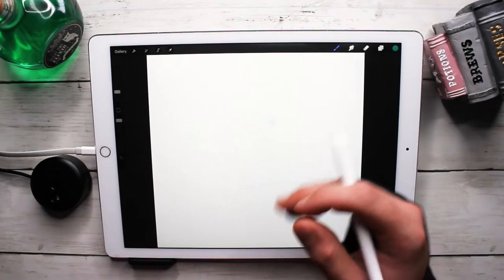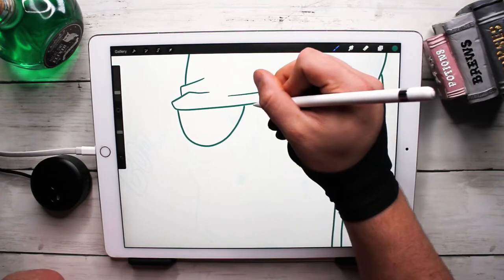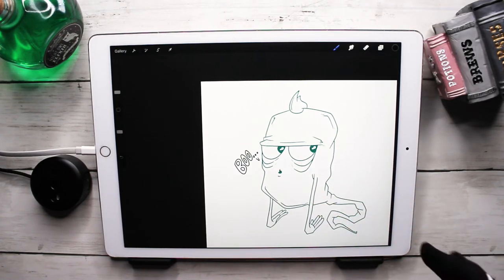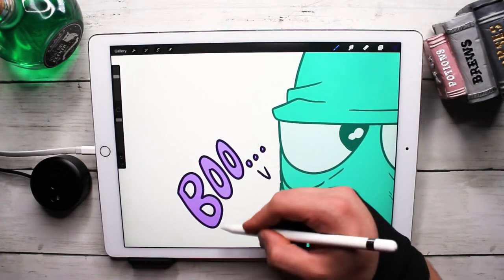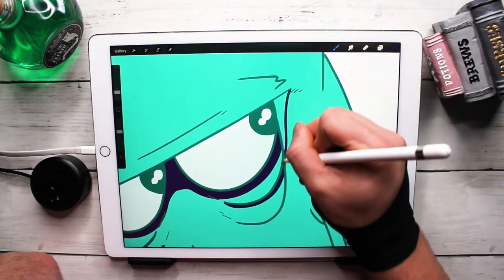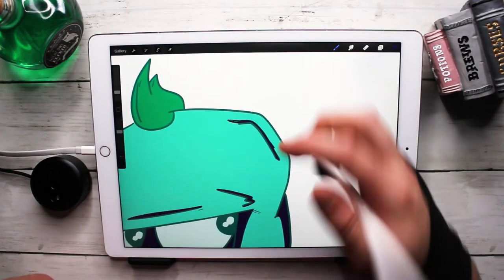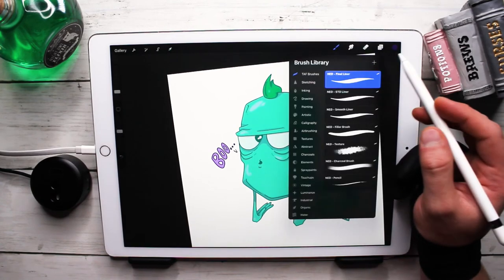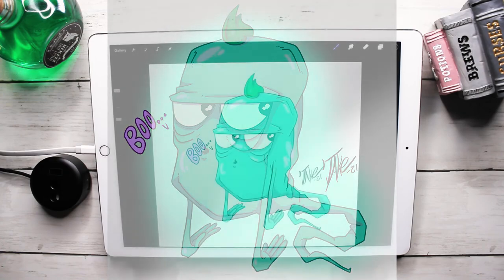How to Draw A GHOST | 31 Days of Halloween Drawing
Today I will be showing you how to draw a Cute Ghost using Procreate. This is day 3 of 31 for the 31 days of Halloween! Have fun and enjoy! oh and BOO!!

Look at some of my art:
00:00 - Intro
00:14 - Linework
05:14 - Base color
07:30 - Shadows
11:28 - Highlights
15:15 - Final Details
16:33 - Finished Work